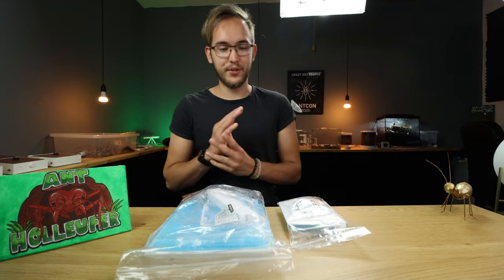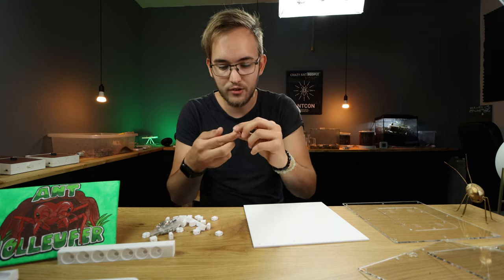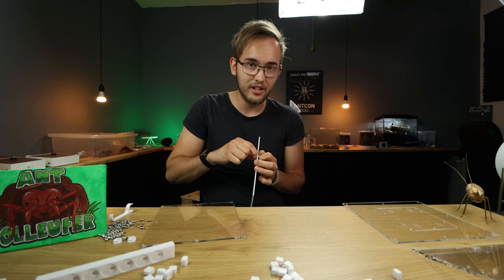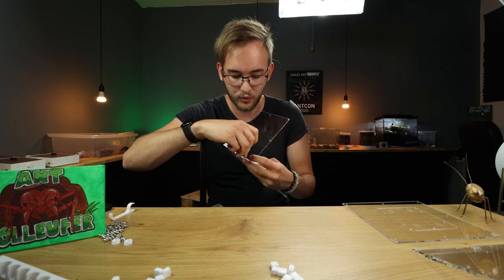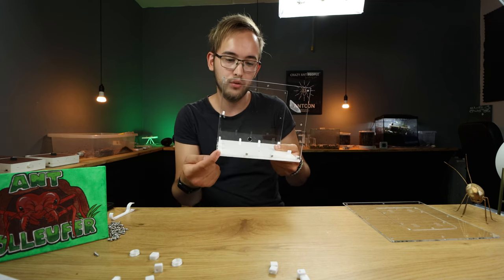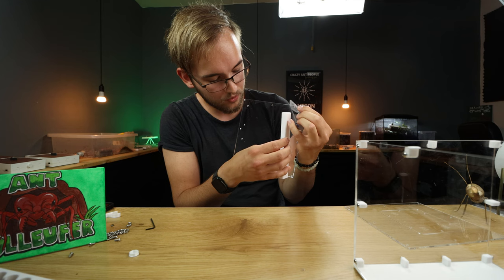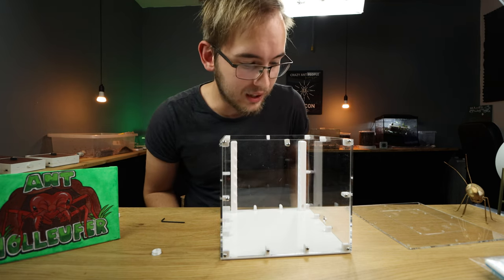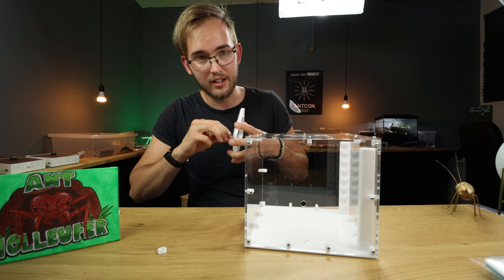How To Build Any Wakooshi Outworld!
Today I will show you how to build ant Wakooshi outworld!

This is my extra channel. If you want more longer and content check out my main YouTube channel!